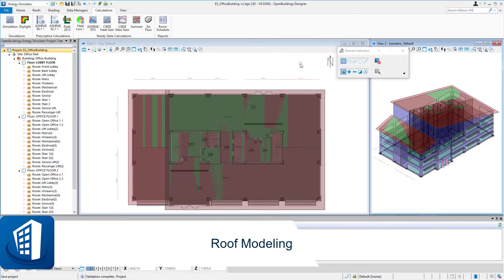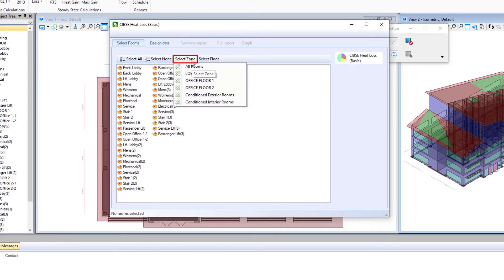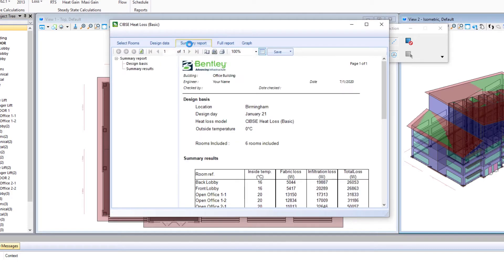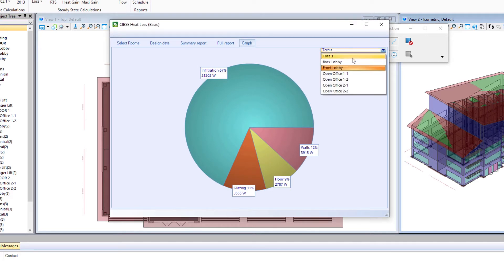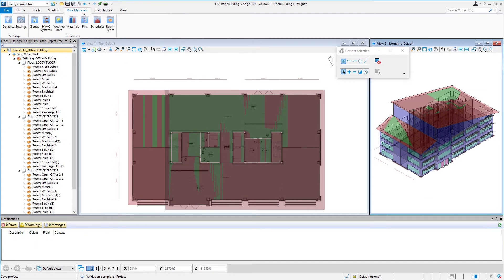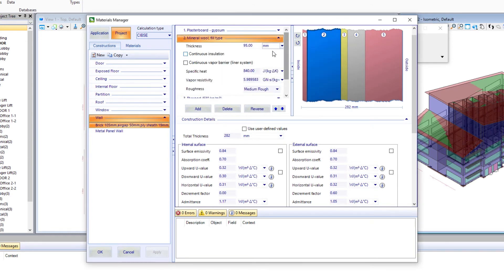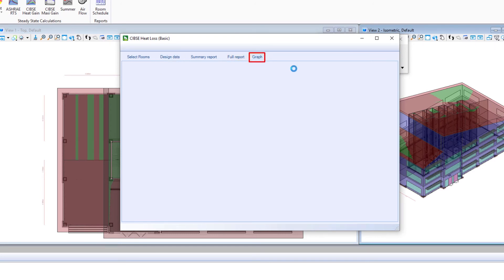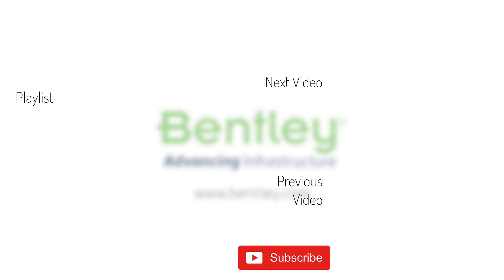Part 8 - Heat Loss Calculations in OpenBuildings Energy Simulator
In this video we will focus on running heat loss calculations using the CIBSE Heat Loss tool.